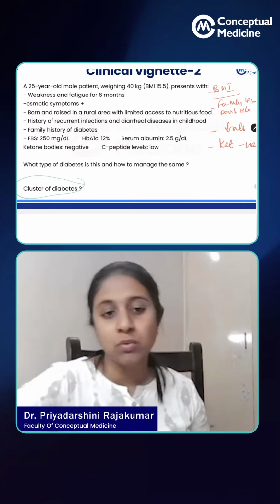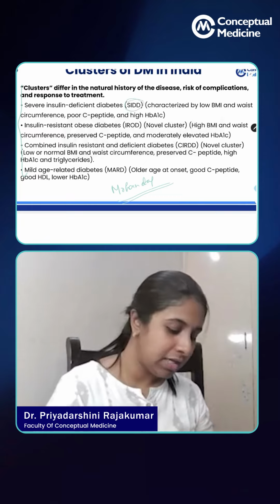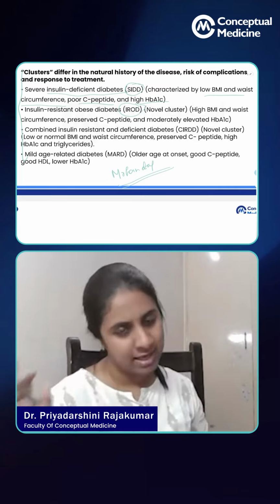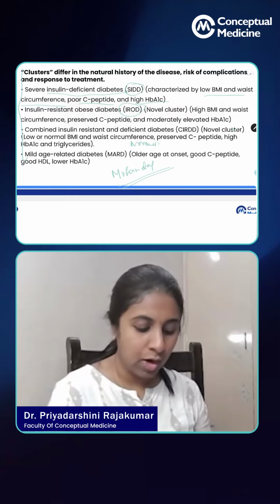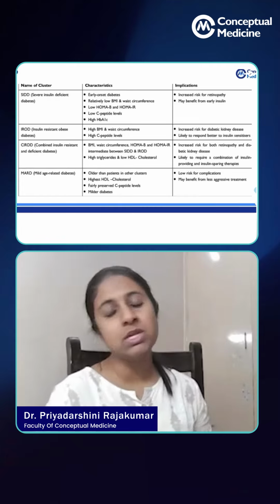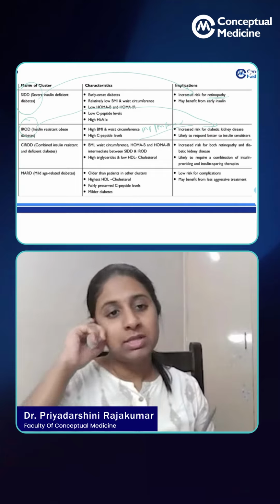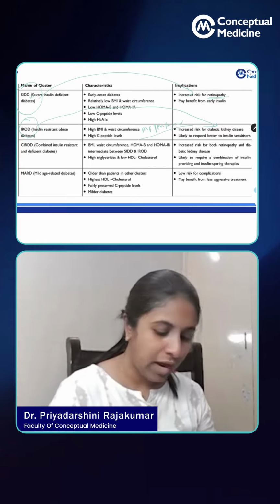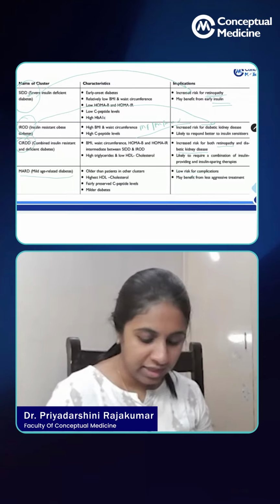Medical Clusters Explained: Types You Must Know!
In medicine and epidemiology, a cluster refers to a group of disease cases or health events that occur closely in time or location. Understanding clusters helps in tracking outbreaks, studying disease patterns, and planning public health interventions.